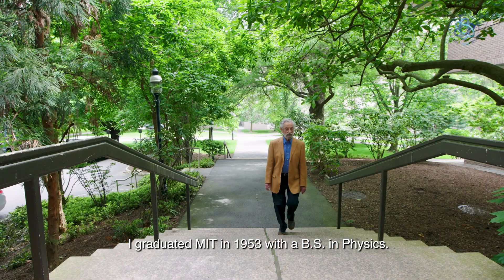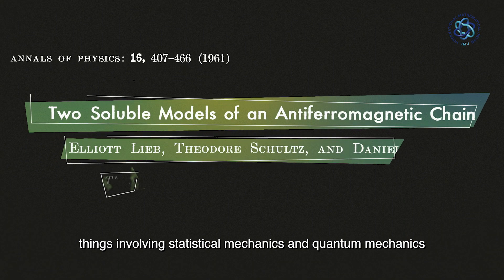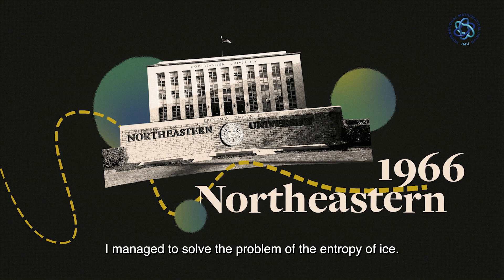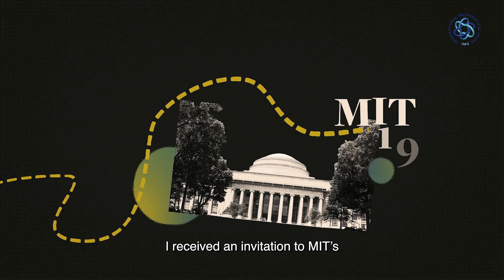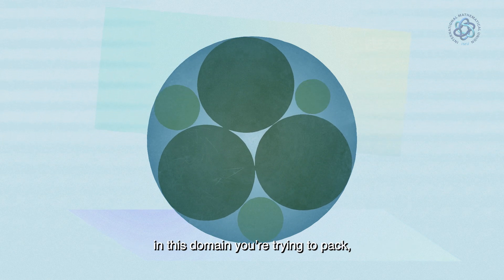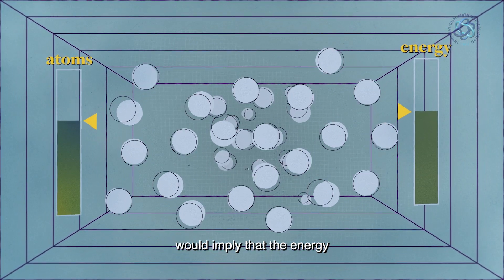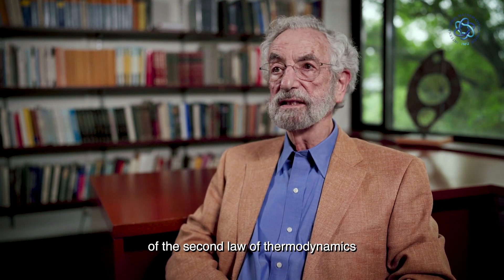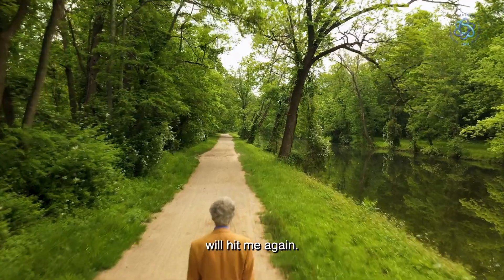Carl Friedrich Gauss Prize 2022 Elliott H. Lieb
The Gauss prize is awarded to Elliott H. Lieb for deep mathematical contributions of
exceptional breadth which have shaped the fields of quantum mechanics, statistical
mechanics, computational chemistry, and quantum information theory.